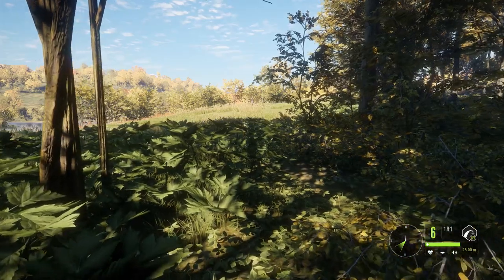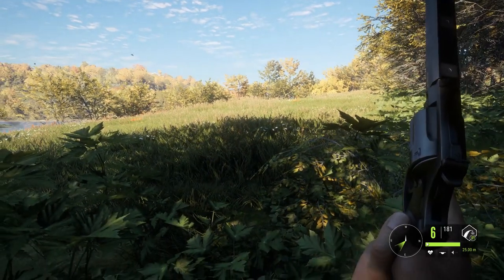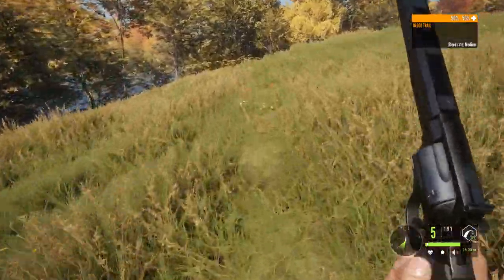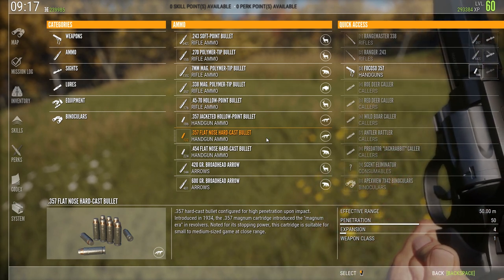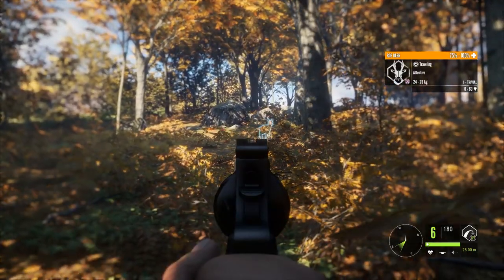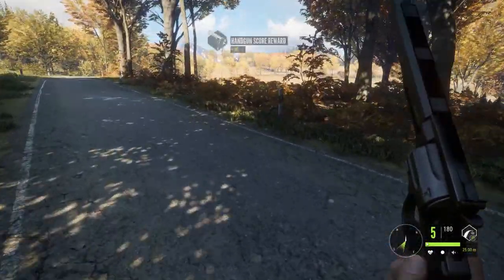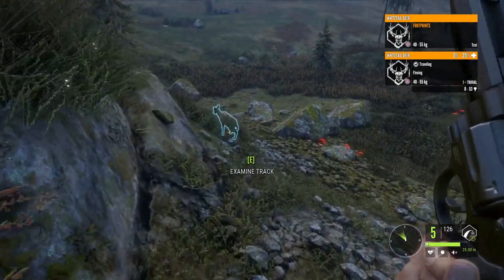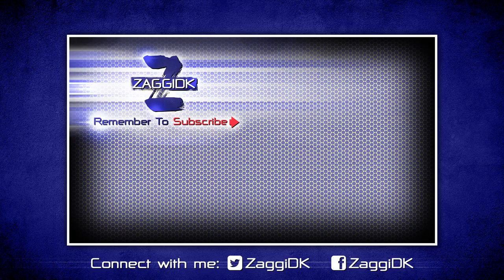How to level Handguns FAST TheHunter Call of the Wild